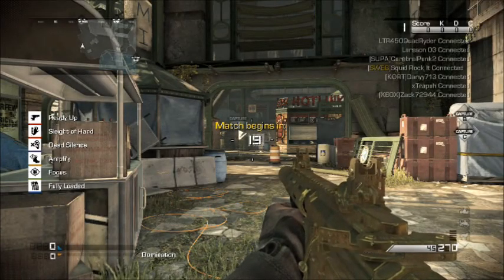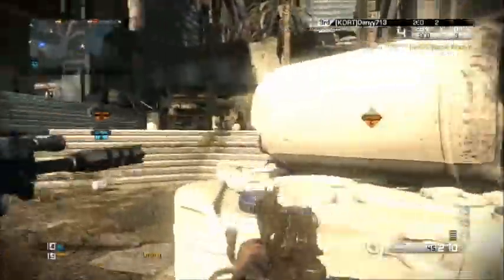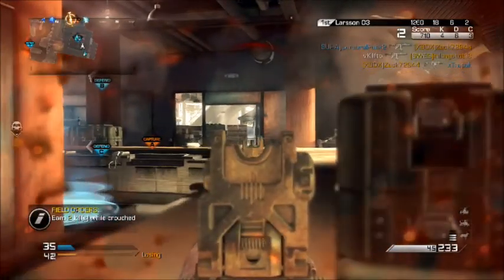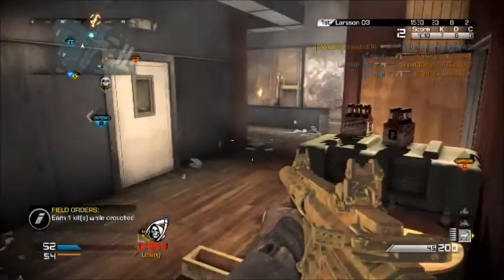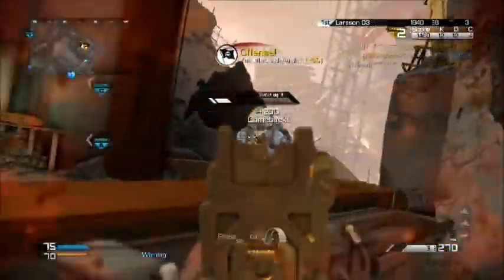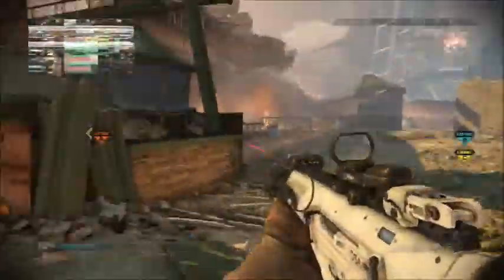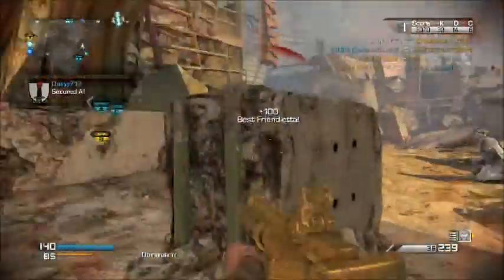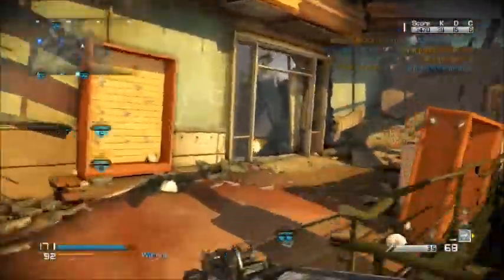Call of Duty G2S: Ep. 8 Map Awareness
Hey Guys bring you my 8th episode to my Call of Duty series called Guide to Success where I talk about the importance of map awareness.